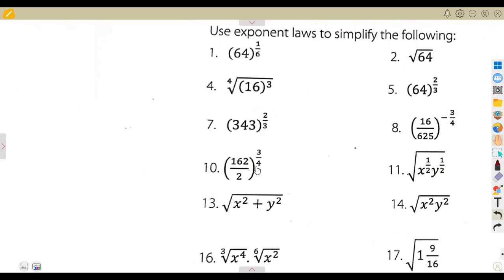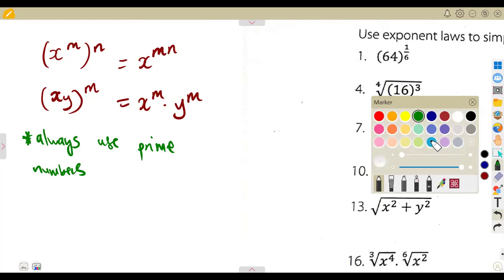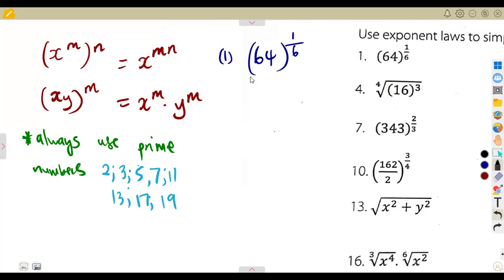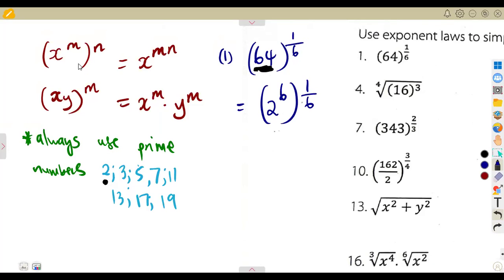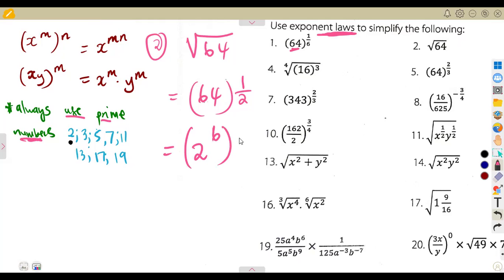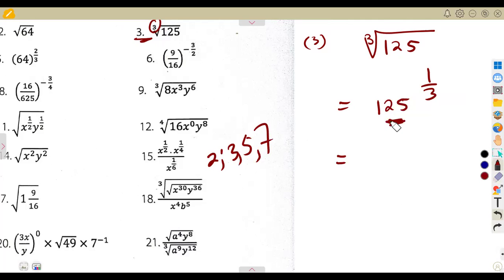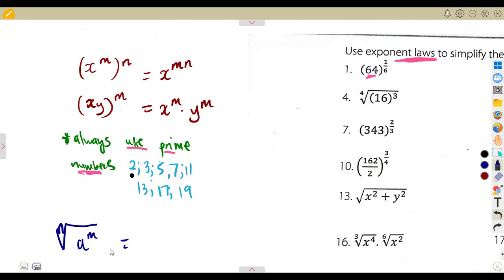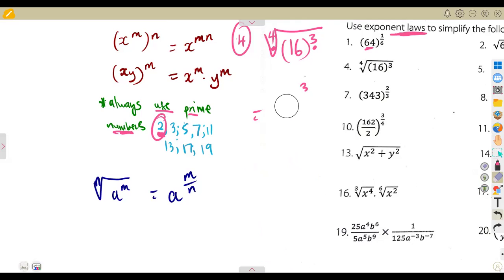Mathematics N2 Exponents Revision 1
Mathematics N2 Exponents Revision 1  @mathszoneafricanmotives    @MathsZoneTV

Mathematics N2 Exponents Revision 2  @mathszoneafricanmotives    @MathsZoneTV